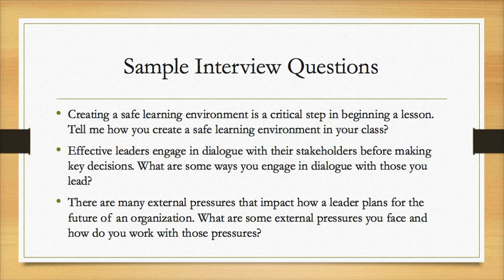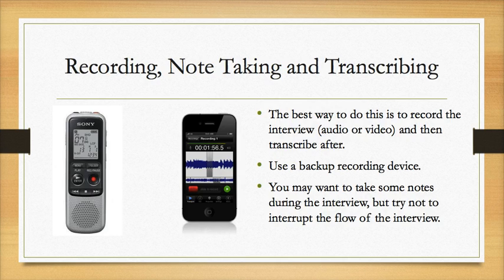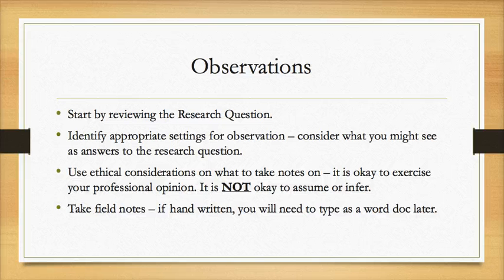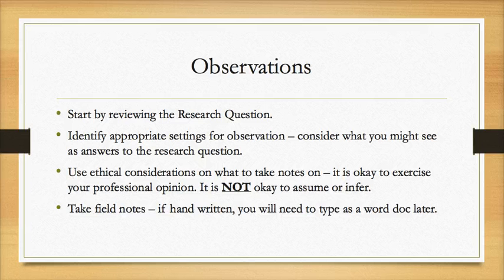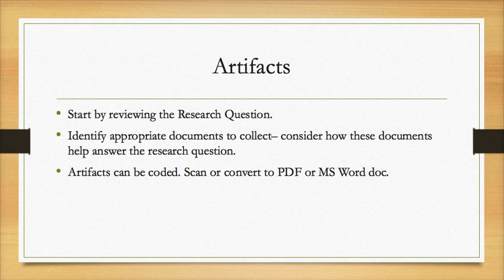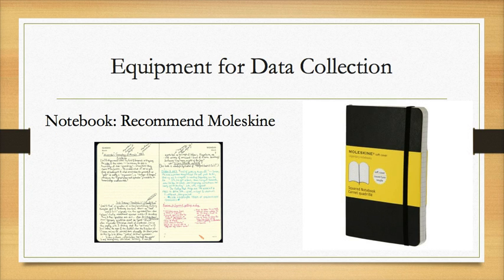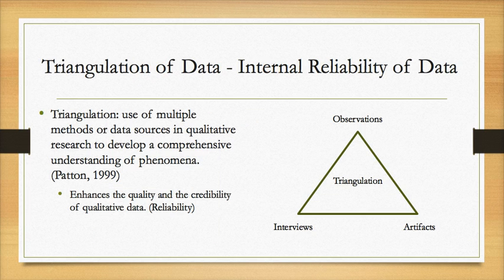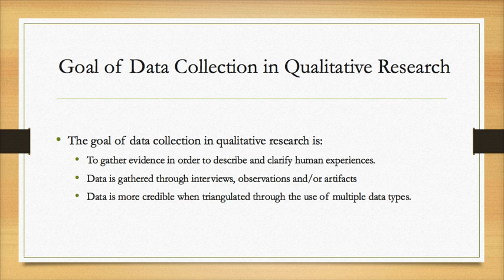Data Collection in Qualitative Research